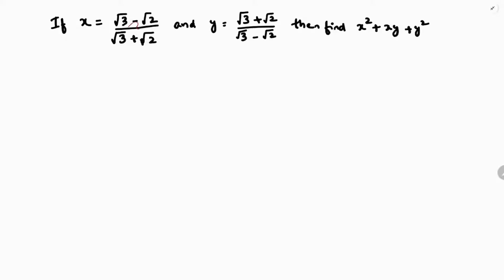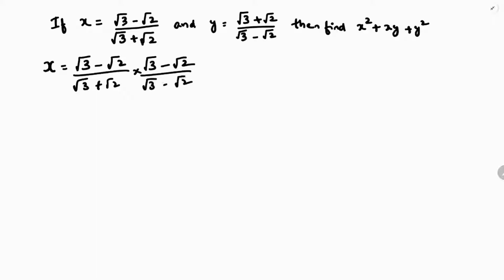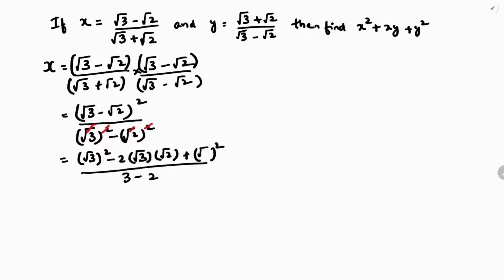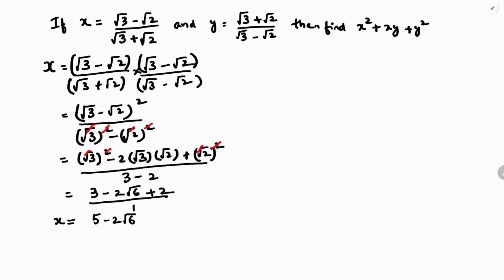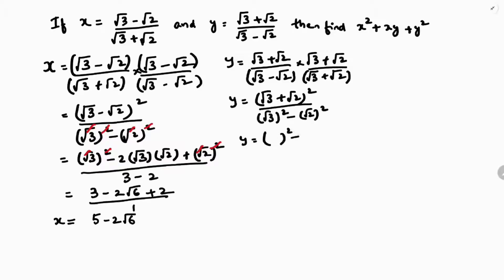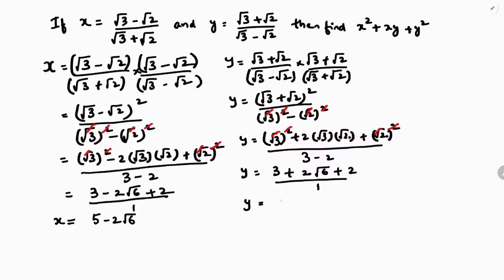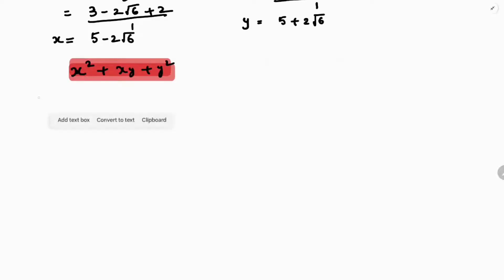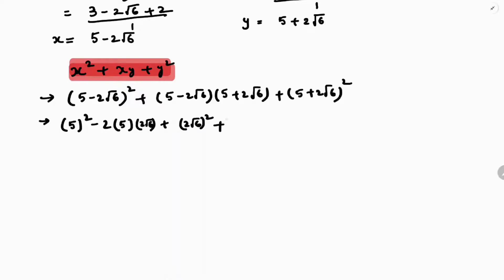If x=(√3-√2)/(√3+√2) and y=(√3+√2)/(√3-√2)then find the value ofx^2+xy+y^2